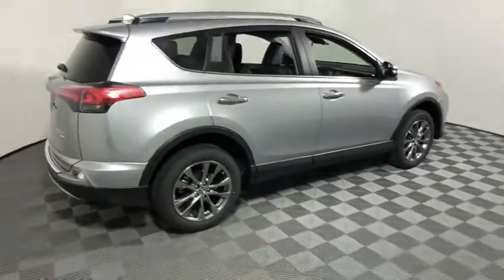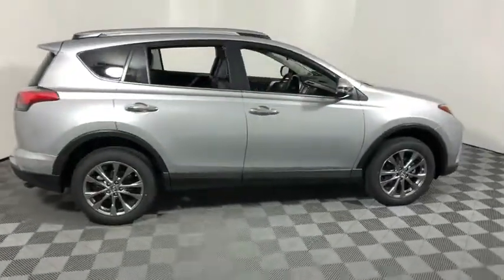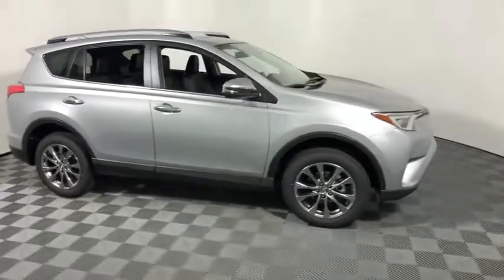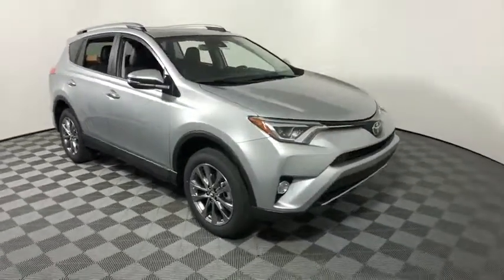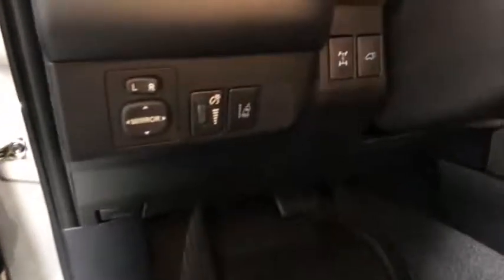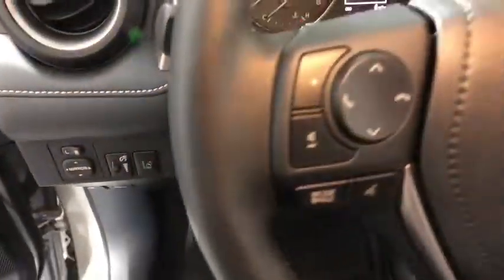2018 Toyota RAV4 Easton, Allentown, Bethlehem, Phillipsburg and Stroudsburg PA T47372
Silver Sky Metallic N 2018 Toyota RAV4 available in Easton, Pennsylvania at Koch Toyota. Servicing the Allentown, Bethlehem, Phillipsburg and Stroudsburg PA area.

Koch Toyota
3816 Hecktown Rd